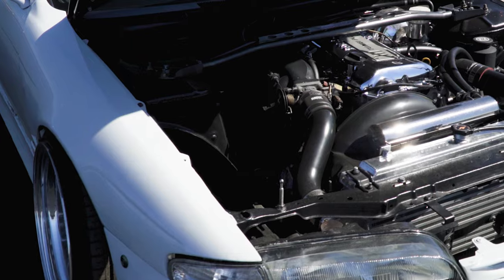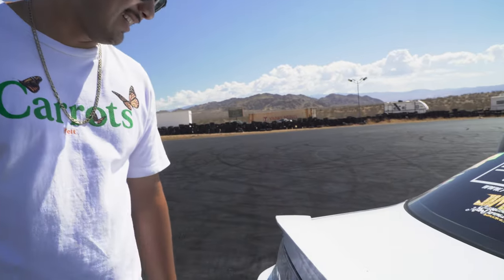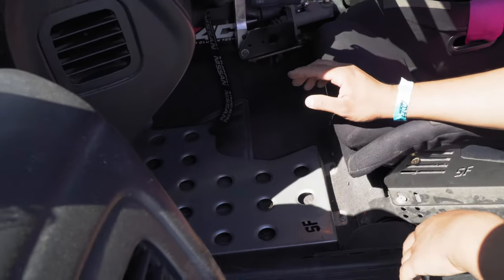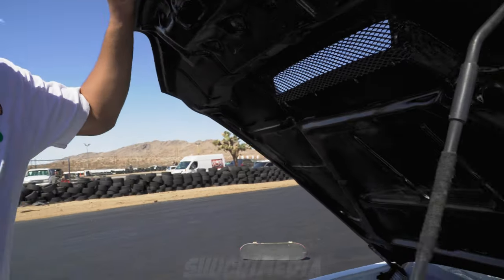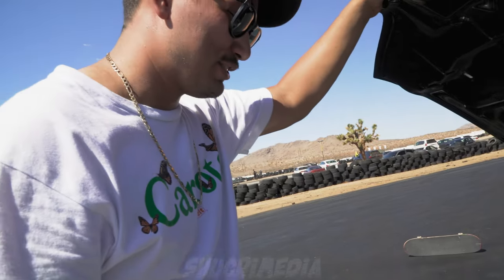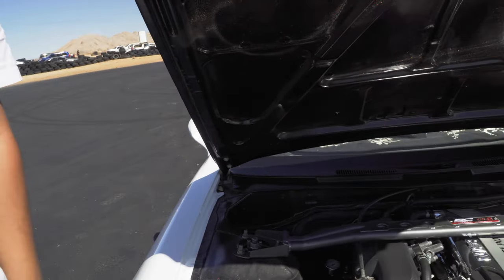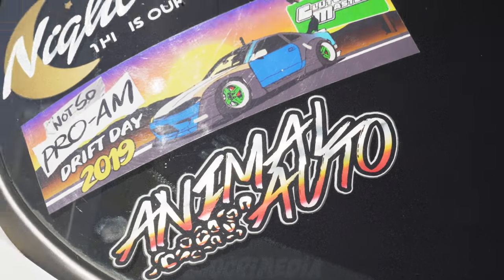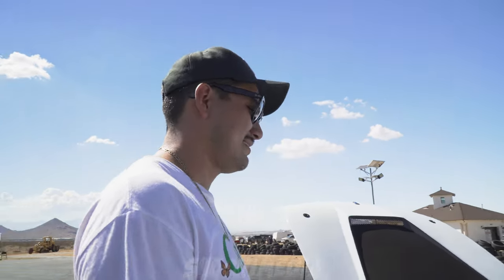240SX SWAPPED SR20 !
SAM @DO_YA_SLIDE_BRO TALKS TO US ABOUT HIS 1995 NISSAN 240SX (S14) BUILD . THIS CAR IS SUPER CLEAN AND VERY CAPABLE OF GETTING SIDEWAYS WITH THE 500HP SR20 ENGINE BUILT BY @ANIMALAUTO PAIRED WITH SOME QUALITY @FortuneAutoUSA COILOVERS AND SOME CUSTOM SUSPENSION PIECES .
EVENT HOSTED BY @SCHASSISLOYALTY